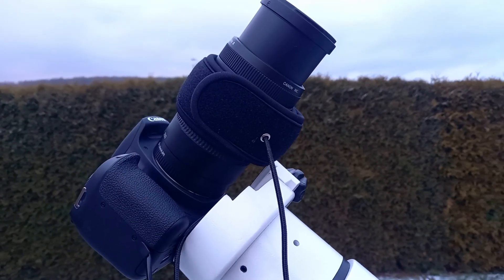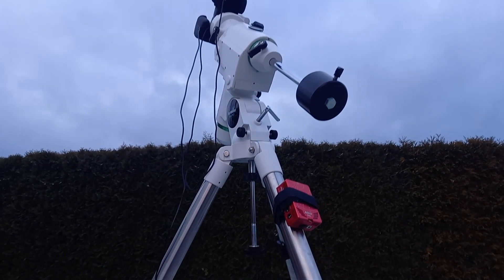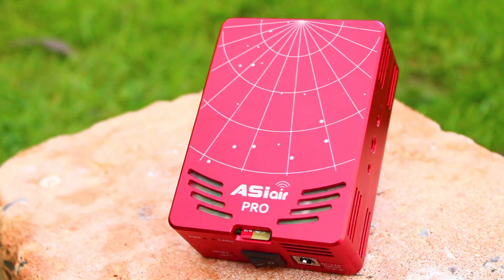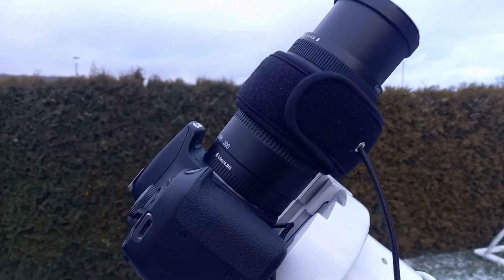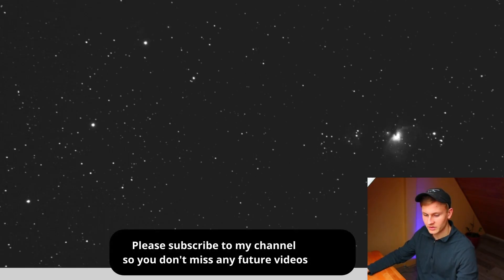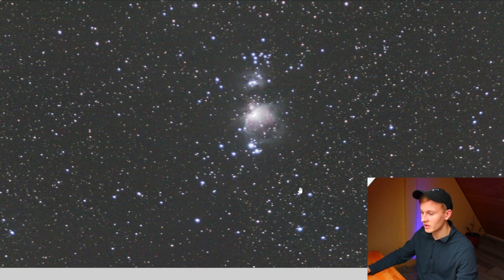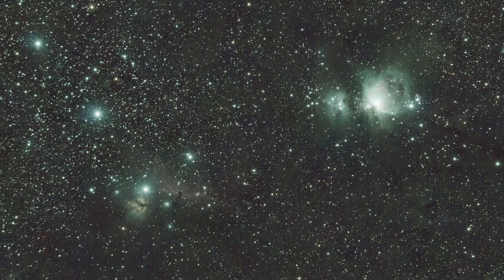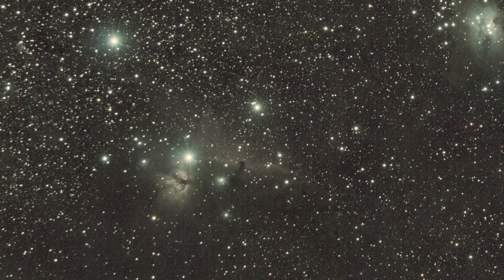Astrophotography with a 75-300mm lens: Orion constellation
Let's explore using a 75-300mm lens for astrophotography. We'll focus on capturing the Orion Nebula, Flame Nebula, and Horsehead Nebula during a night of stargazing from my backyard.

After waiting for clear skies, I'll guide you through the equipment I'm using, including the Canon EOS 2000D, the 75-300mm lens, the HEQ5 Pro GOTO mount, and the ASIair Pro.

As night falls, we'll start a 6-hour exposure, and the next day, I'll share the individual frames and the final image. It's the best way to see if the lens is good for astrophotography.

Over two clear nights, I managed a total of 6 hours of exposure, dealing with wind.

I experimented with different apertures - F7.1 and F5.6 - to overcome challenges like chromatic aberration and star halos. The final image, with 2.5 hours at F7.1 and 3.5 hours at F5.6, shows stars without halos, even though some details might be missing due to aperture choices.

While the image might lack some details, I plan to get more exposure time in the coming weeks.

This video is not sponsored, and I am not being paid for it.
All products shown in this video were purchased by myself.
The opinions expressed about the products are my own